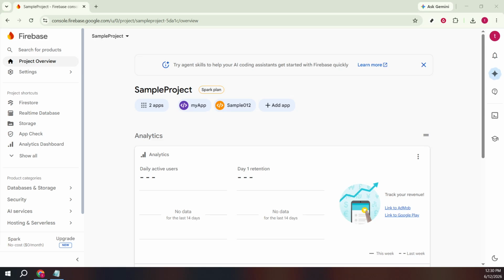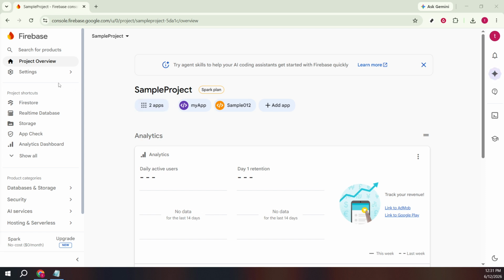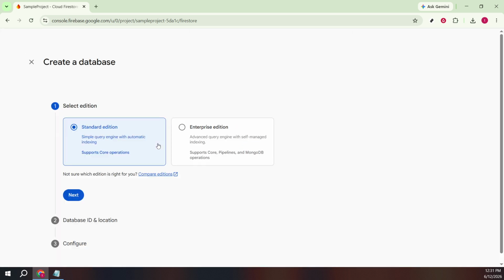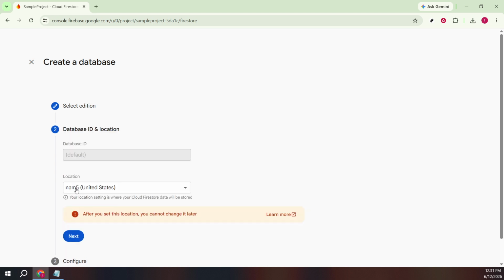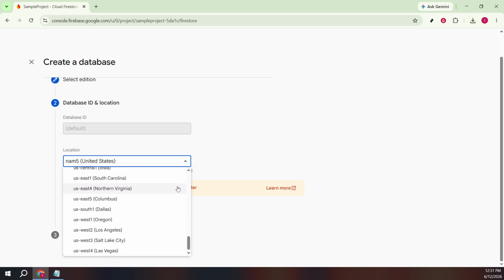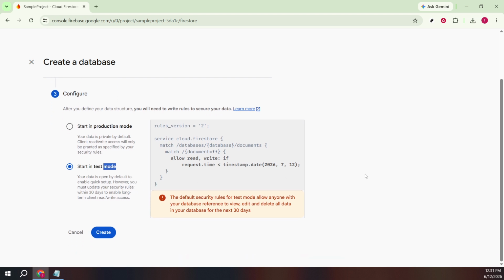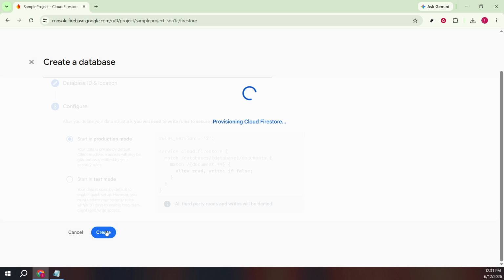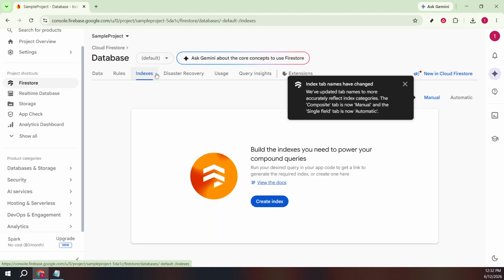How To Connect Firebase To Firestore [2026 Guide]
How To Connect Firebase To Firestore